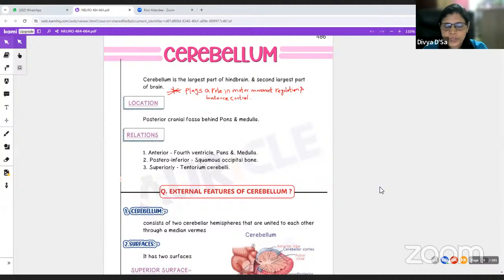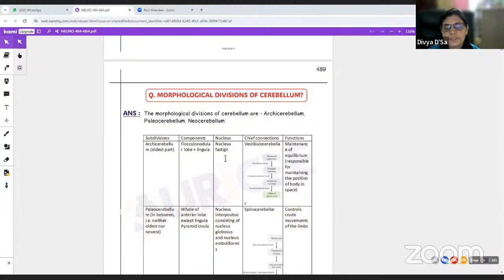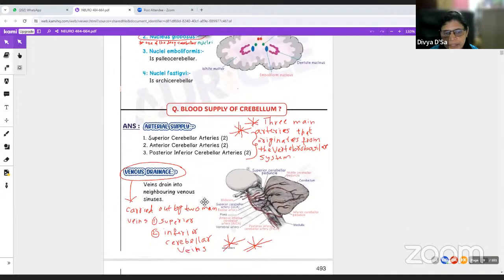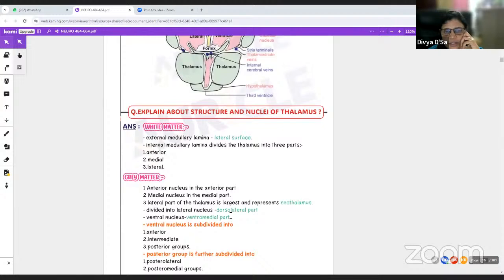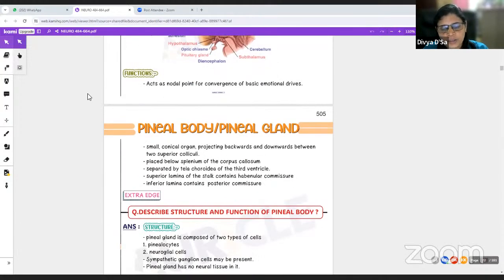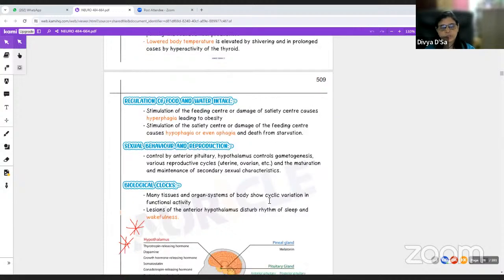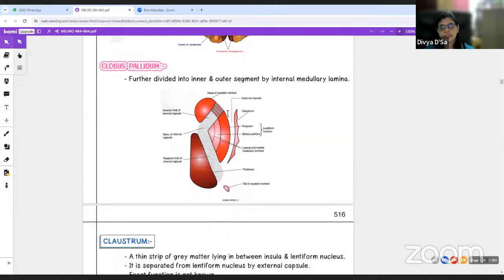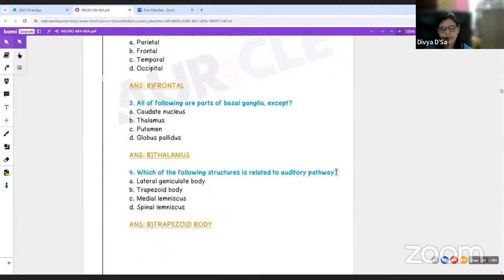Auricle's Exam Mastery Anatomy Live Class about Neuroanatomy by Dr. Divya